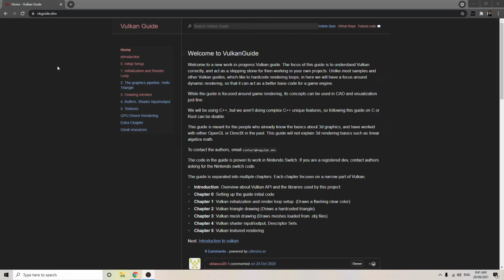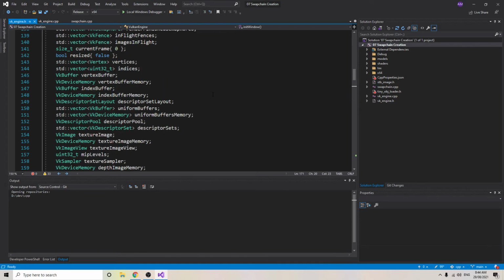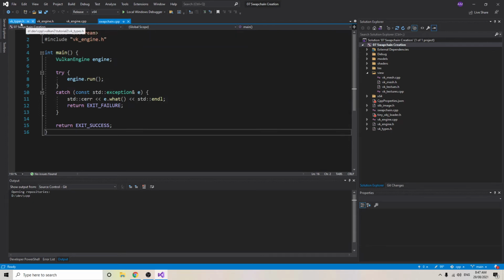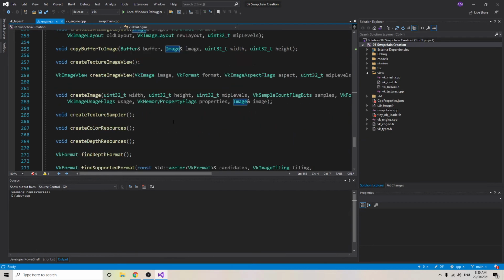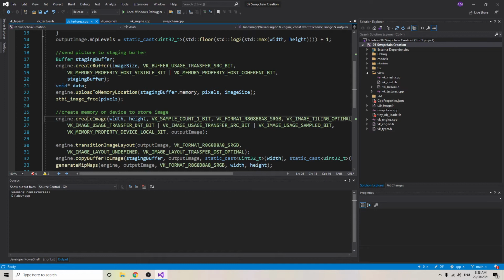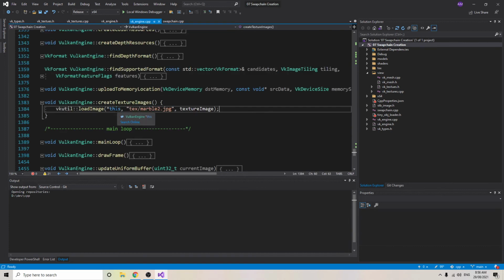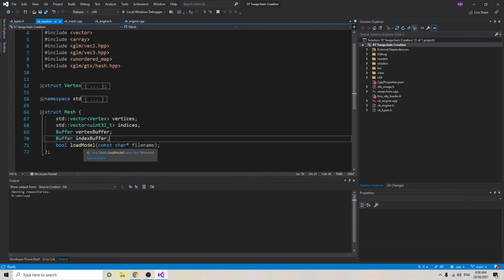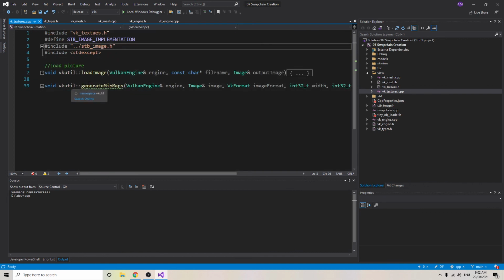Vulkan Tutorial 25: Refactoring (deprecated)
Rant warning